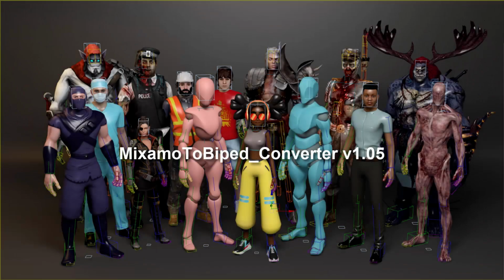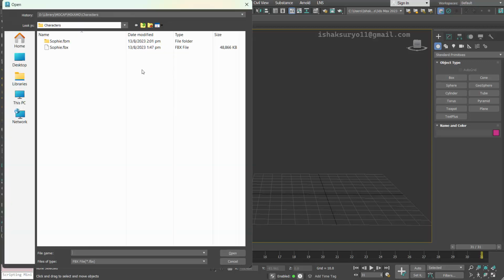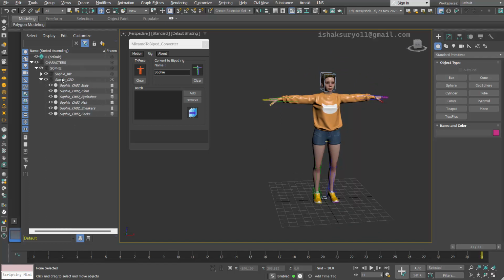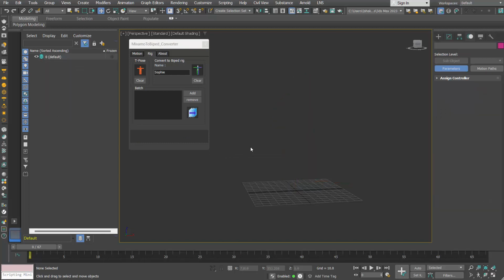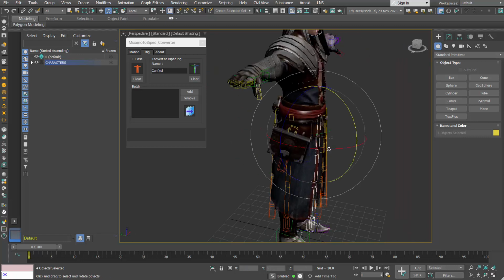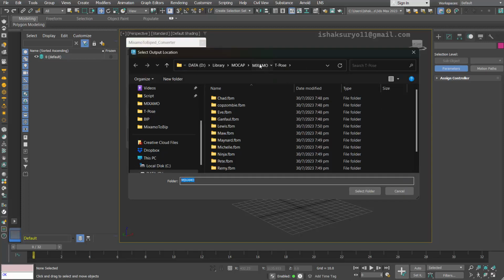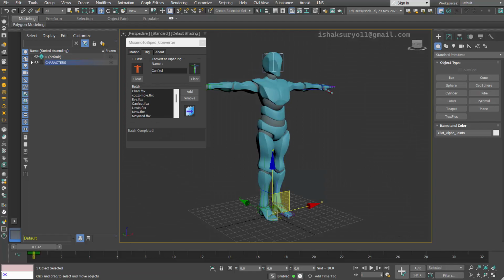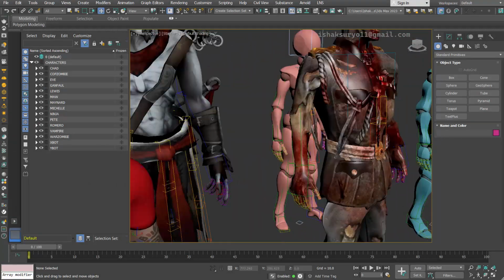Mixamo To Biped Converter V1.05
This  is updated version from previous MixamoToBiped_Converter tools.

what's new:
-add new functionality to convert mixamo character into biped rig.
-batch feature to convert multiple characters.
-rework the UI using tab system .
-fix fingers orientation when converting animation
-improve accuracy when matching shoulder/clavicle and foot bones.

notes:
This tools is specifically made for FBX character or animation downloaded from Mixamo website. it will not work for FBX file from other sources.
However you can create your own character by using auto rig feature from Mixamo website. this way the tools will be able to recognize the rig structures and convert without problems.